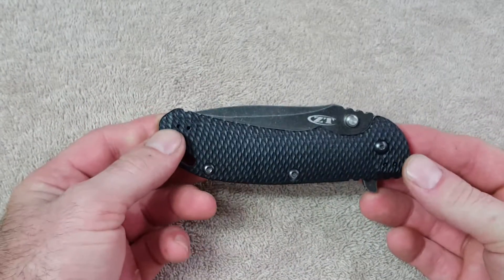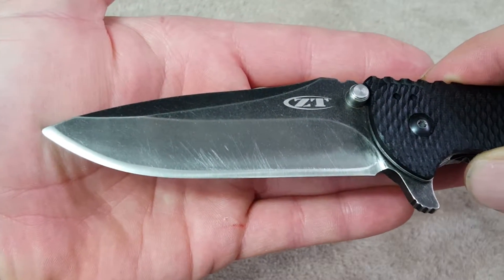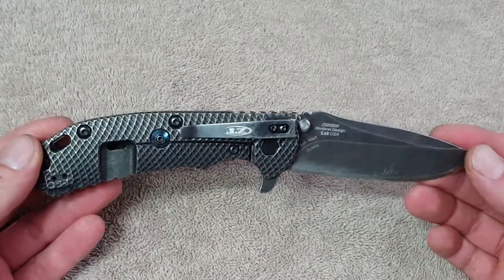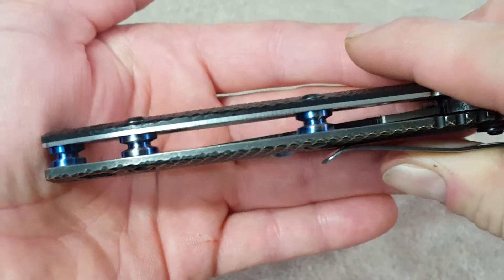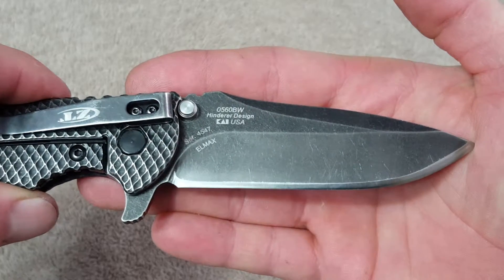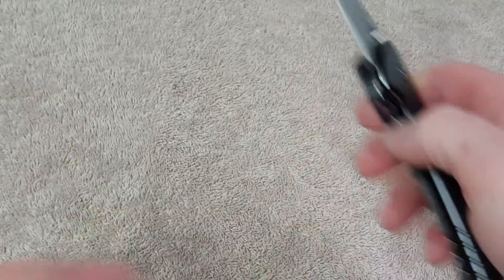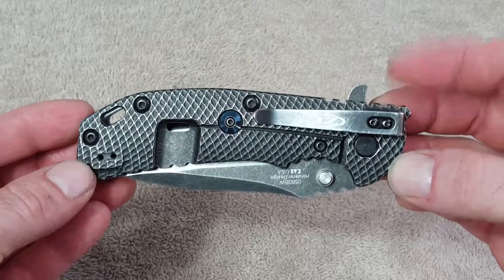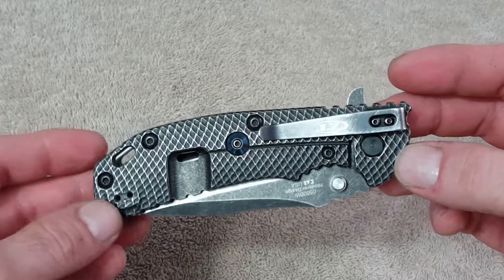EDC'd 560bw for a year review